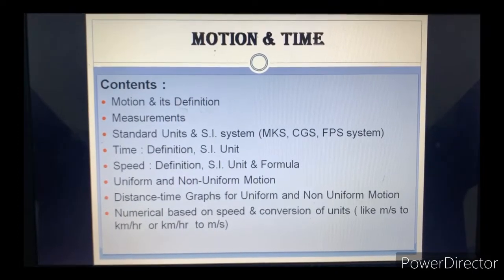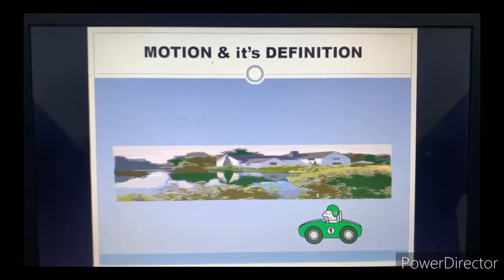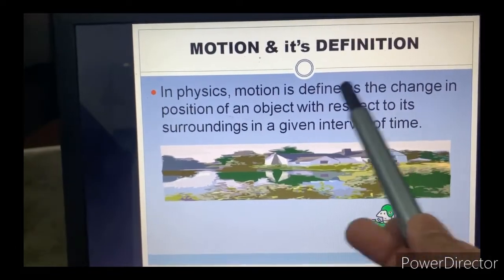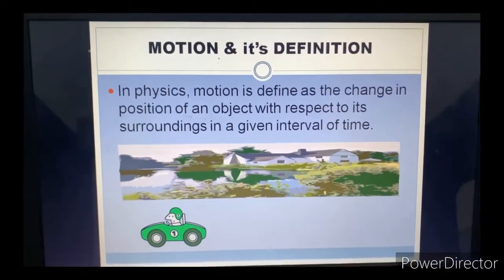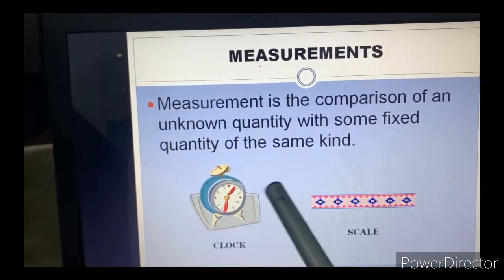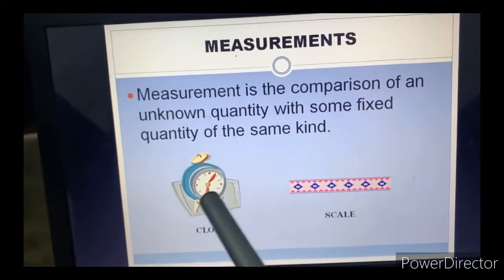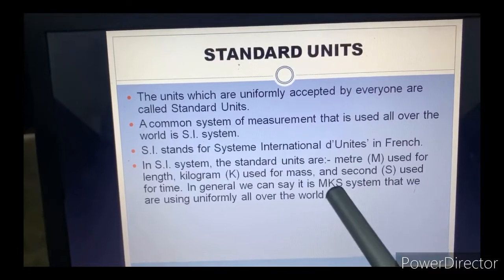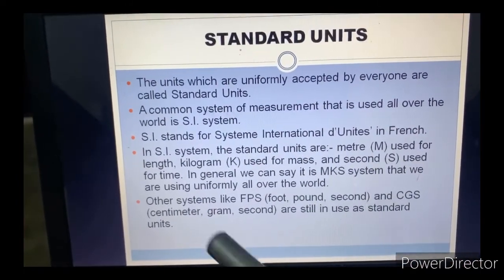Class 7 Motion & Time Part 1